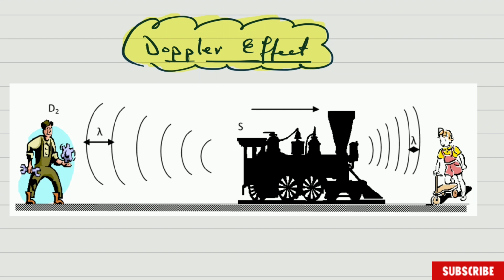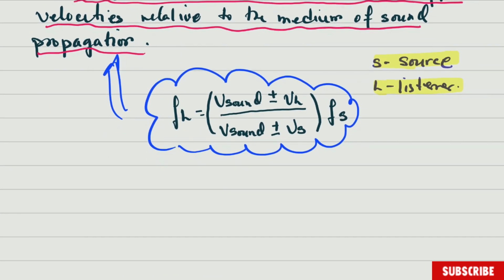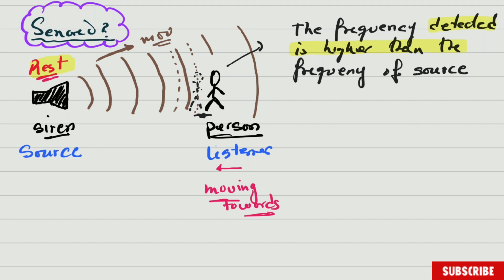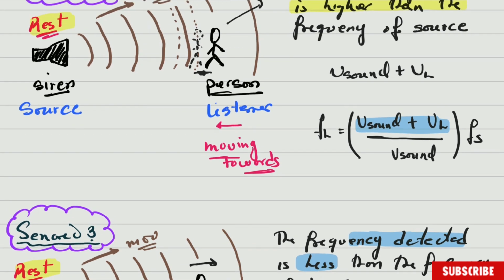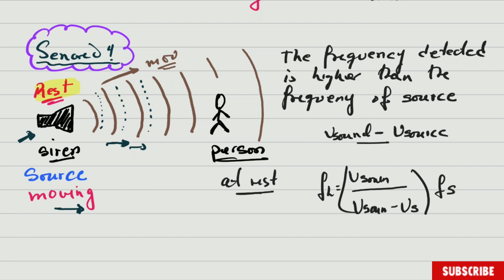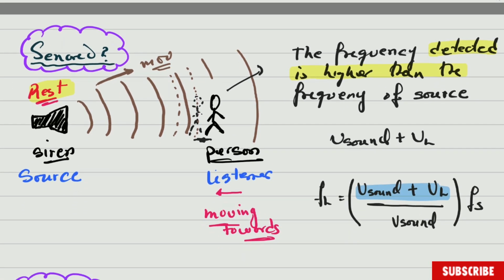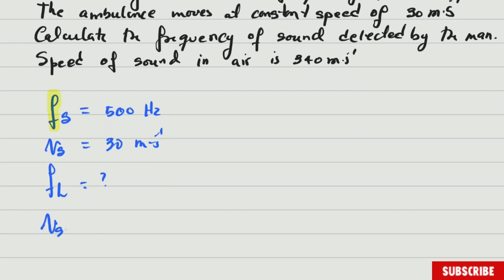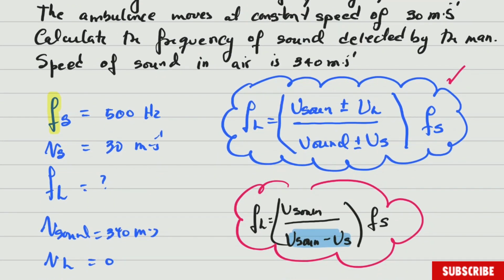Doppler Effect (Grade 12)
In this video you will learn about the Doppler Effect. Not only the definition and the formula but also the 5 different cases you can have and how to solved them.